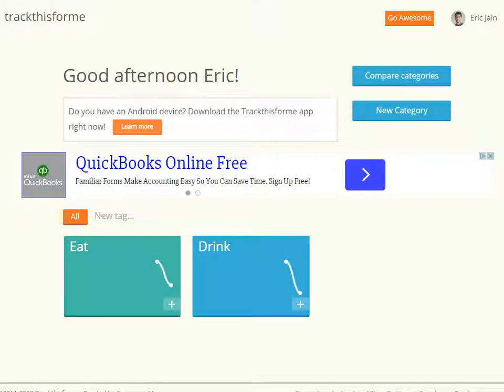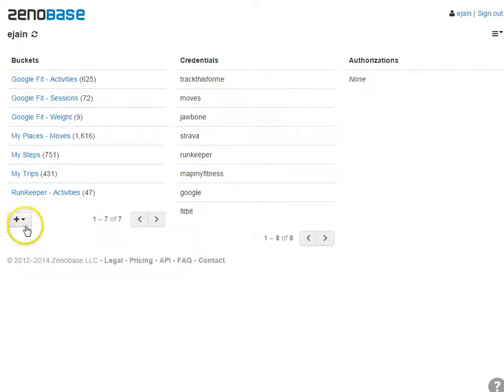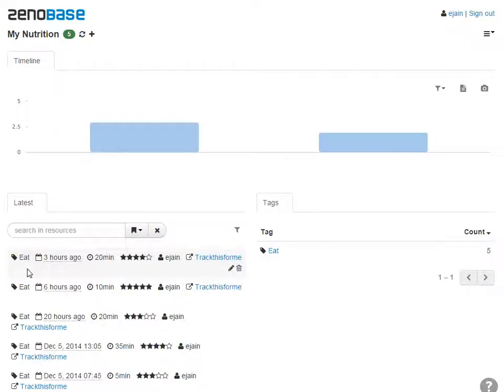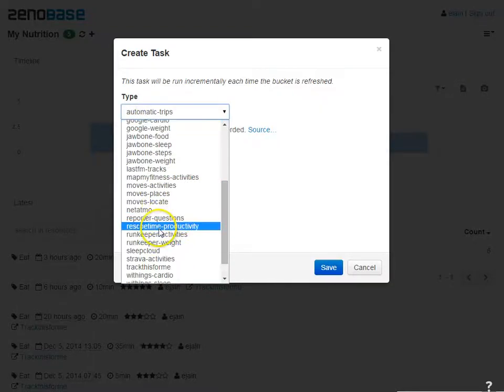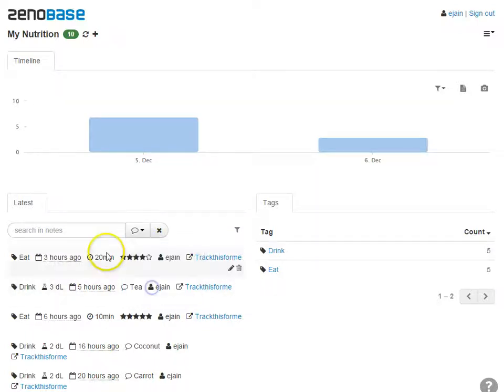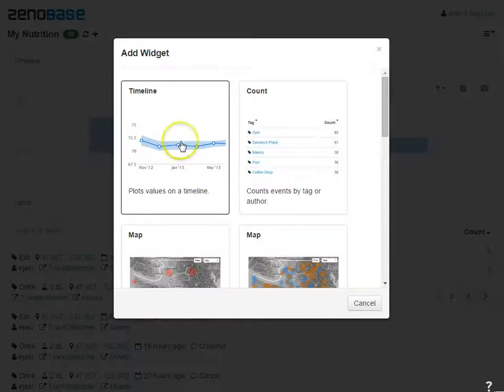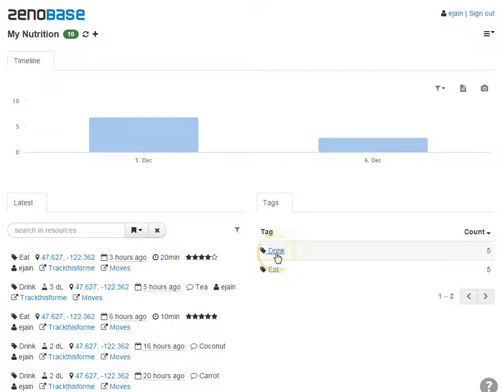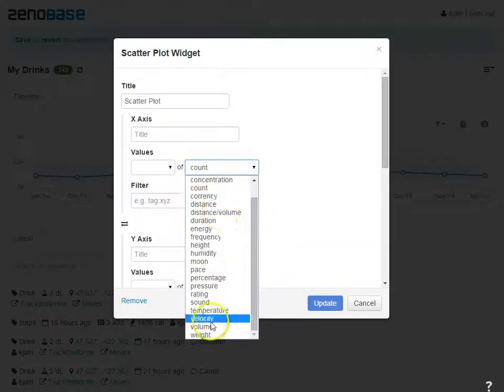Trackthisforme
Exploring data collected with the Trackthisforme app in Zenobase.